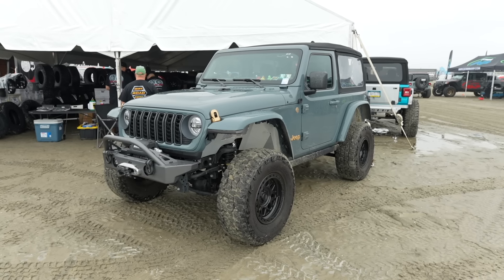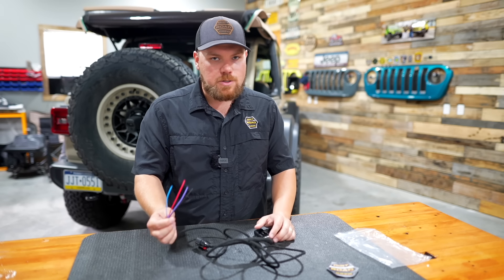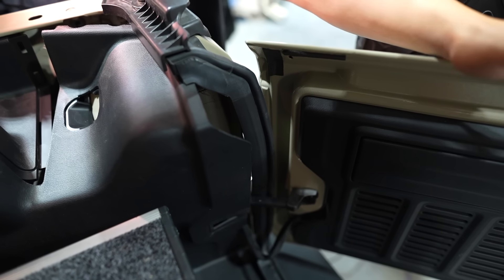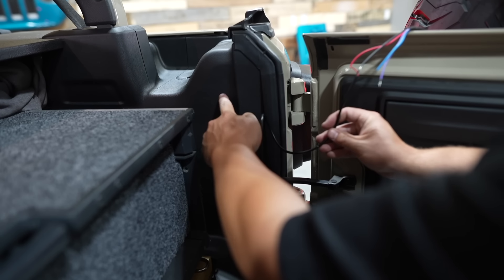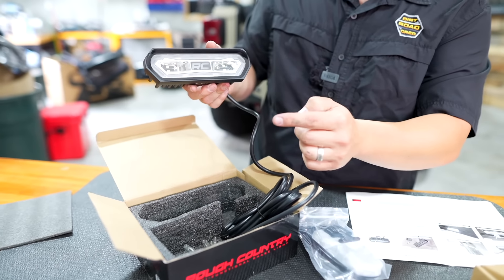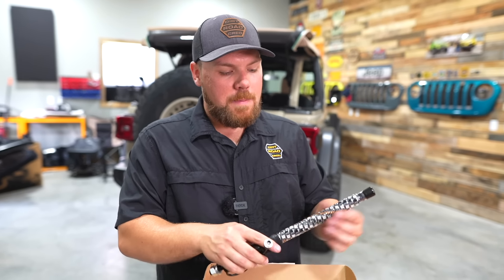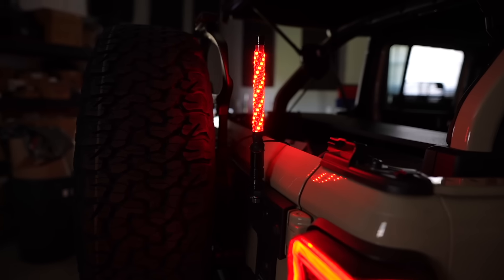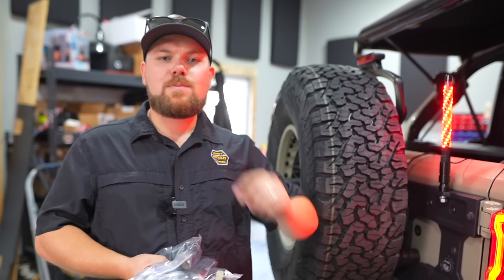Finally fixing this Jeep Inconvenience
Interior Rock Light

Rough Country Chase Light

LED Whip Light

Dirt Road Cred is proud to release our 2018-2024 Jeep Wrangler JL / JLU Tailgate Wiring Extension harness for your vehicle. If you have been looking for the perfect solution to extend the wiring on your Jeep to add Third Brake Lights, Running Lights, and even a reverse light, this is your ideal plug-and-play solution.

Constructed using factory Molex connectors this Harness connects behind your passenger side taillights and then re-connects into your body side harness giving you a 6-foot lead of Running Light (+), Brake Light (+), Reverse Light (+), and Chassis Ground (-). This is especially useful when relocating your license plate to a center mount or spare tire delete.

New Shirts Here!

Best paint-matched parts Jeep parts in the country!